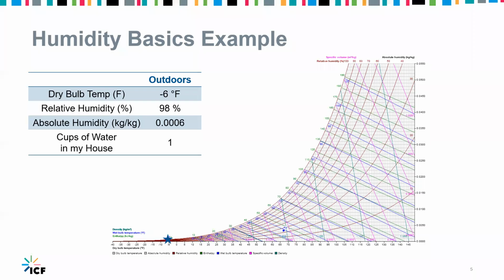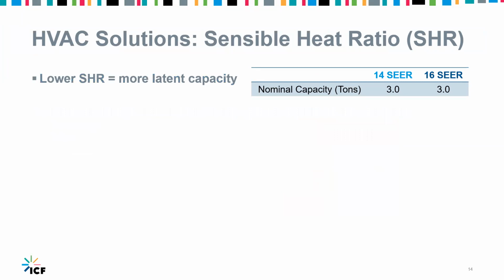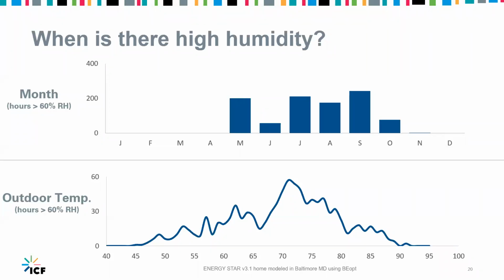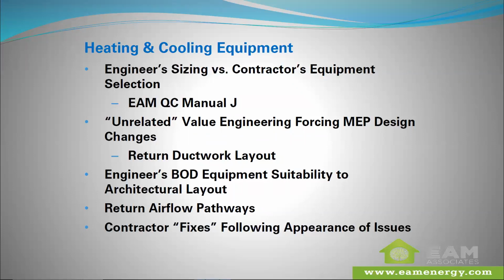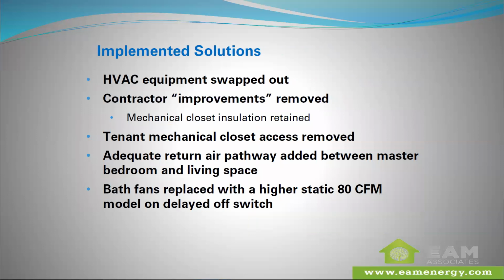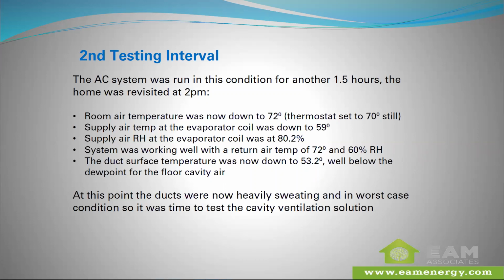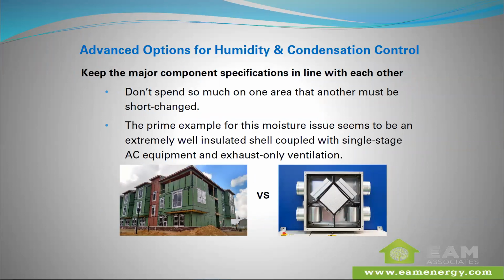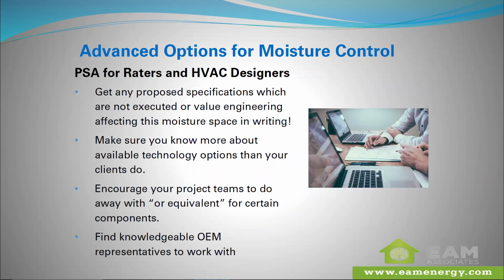Humidity Control: Tales from the Dampside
In recent years builders of high performance housing have seen a rise in comfort and durability issues related to humidity and moisture factors Sustained periods of high outdoor temperatures and humidity, when combined with the requirements of current energy codes, and above code programs, have resulted in problems at many new construction projects. As a result of those complications builders and design teams are now working with their building science consultants to incorporate new approaches, helping mitigate risk moving forward. This session will examine the the issue through the lens of field case studies, current and developing program requirements, best practices, and new strategies and technologies. Part of the SECO HVAC series.